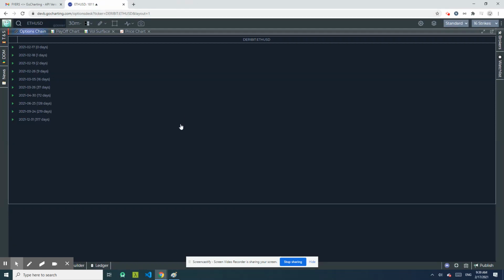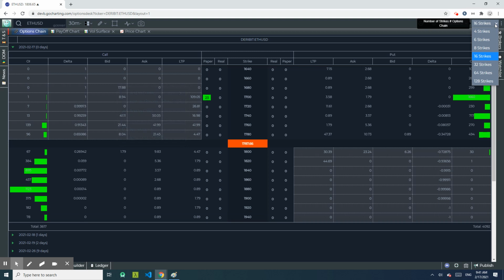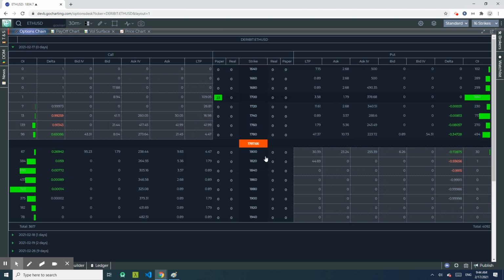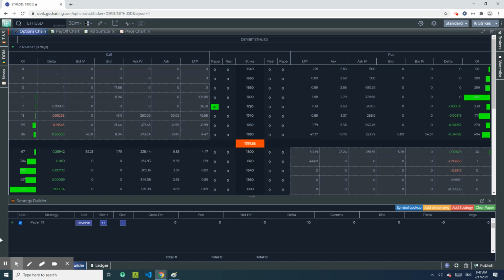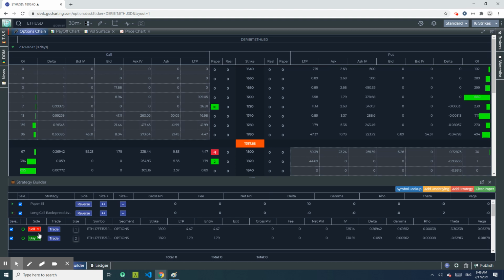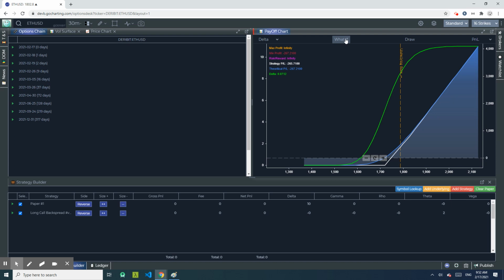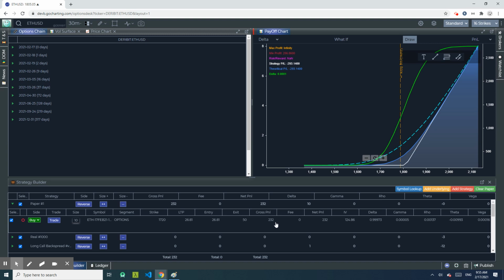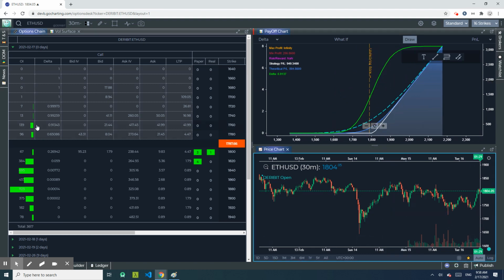Options Trading on Gocharting (Part -1) (Coming Soon...)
The video provides a sneak peak on our upcoming Options Trading platform called the OptionsDesk